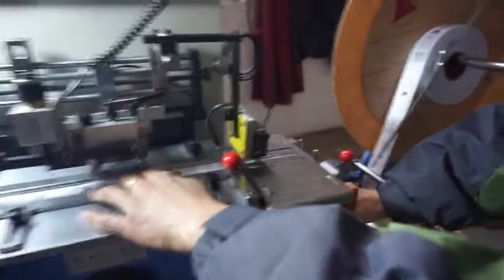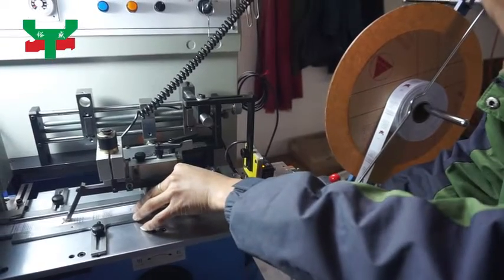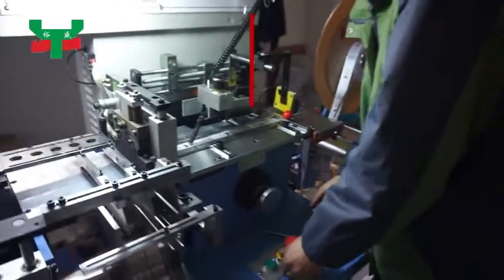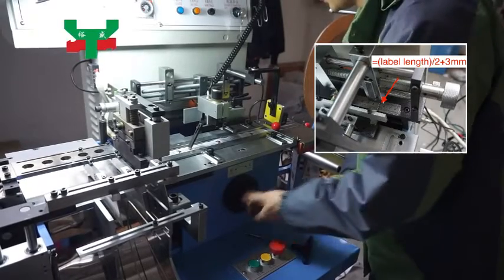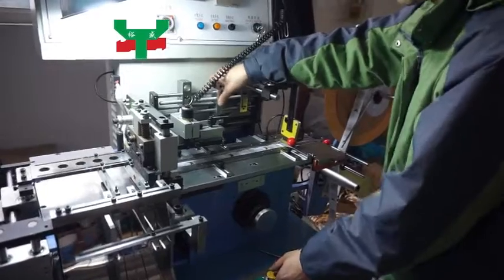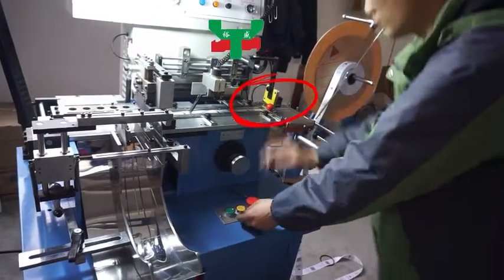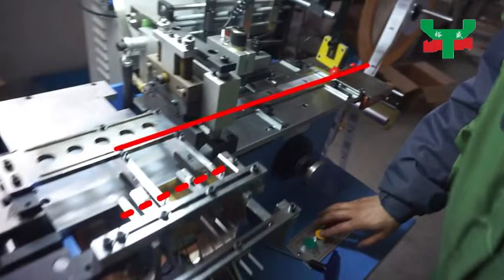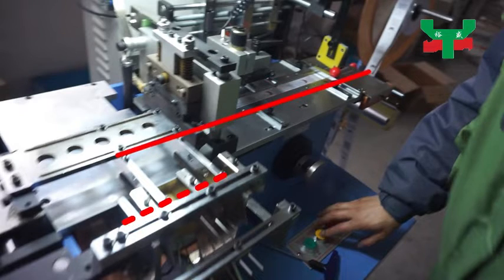Learn automatic label machine operation in 3min for satin taffeta printed care label piece cutting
Chino automatic label cutting and folding machine operation is very easy. let's learn operation in 3min. the video is showing satin taffeta printed label, with mark tracer, hot cutting and automatic stacking.